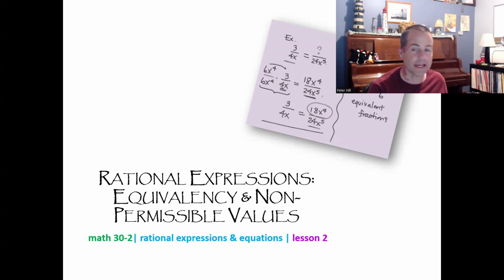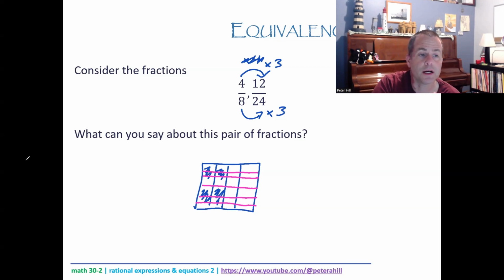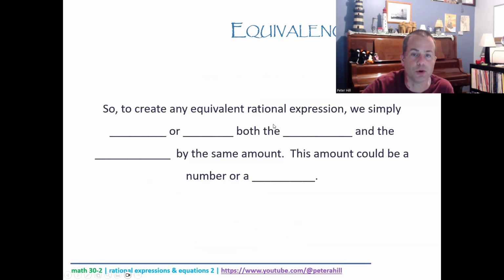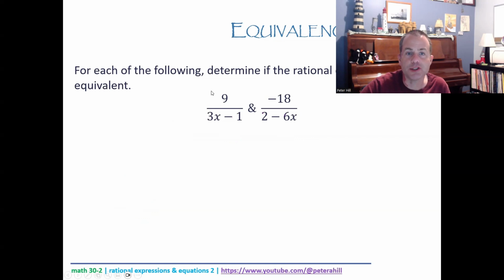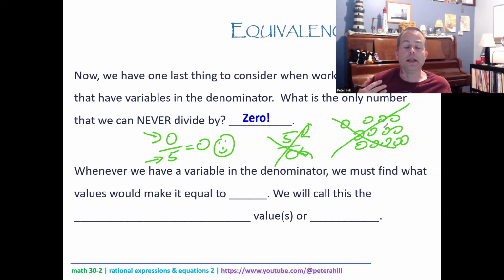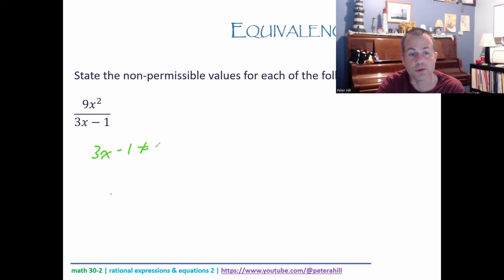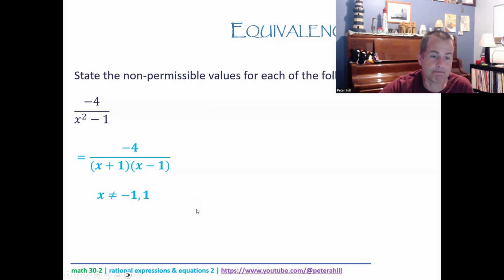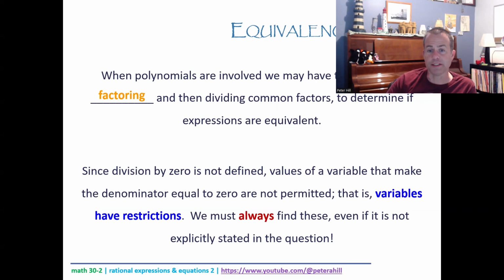Math 30-2 - Lesson 1.2 - equivalency and non permissible values